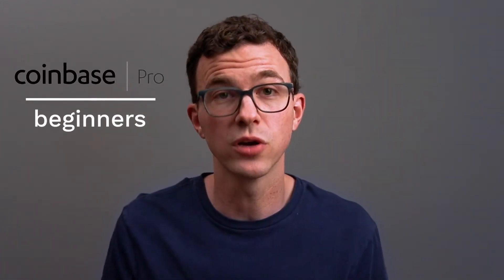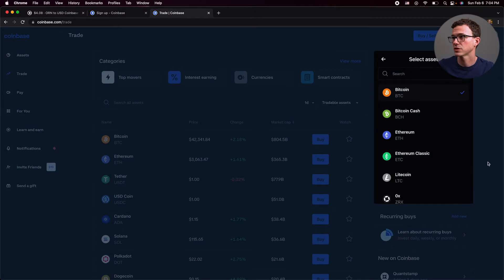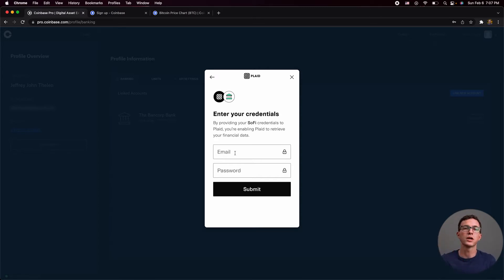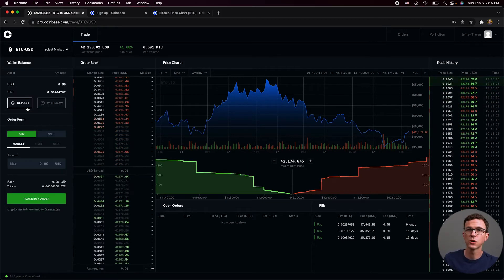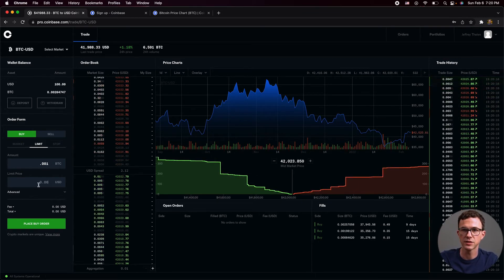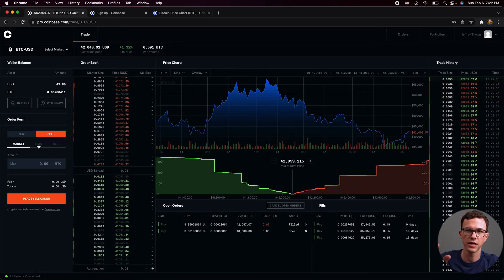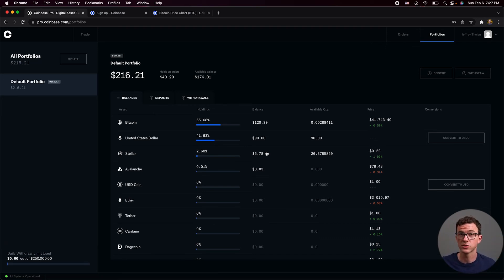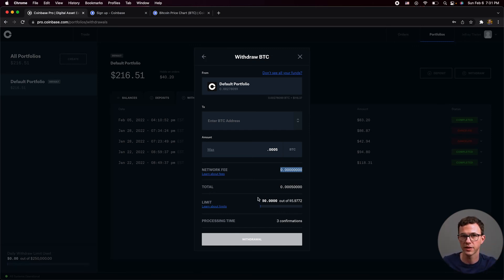Coinbase Pro Tutorial for Beginners 2022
Learn how to use Coinbase Pro instead of the normal Coinbase platform, saving you a ton in fees in our 2022 Coinbase Pro tutorial for beginners.